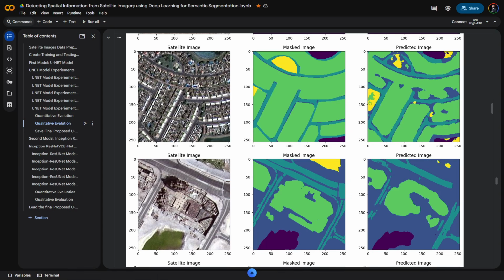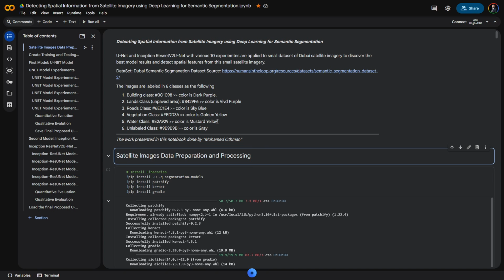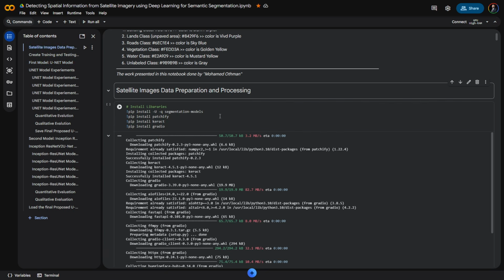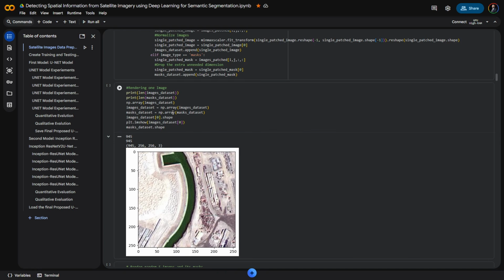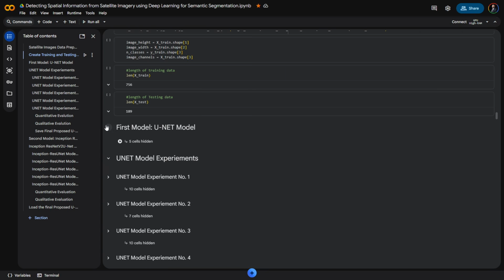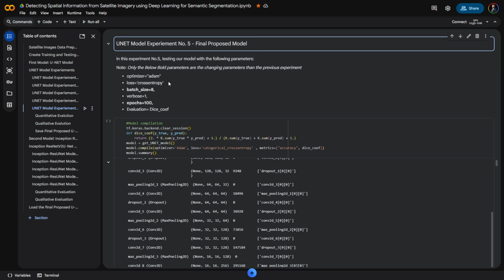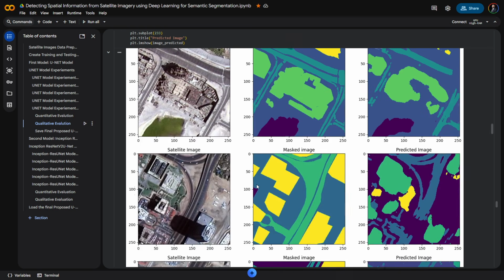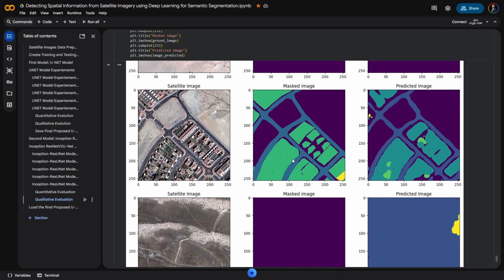Don't Have Much Data? Train a Satellite Machine Learning Model with Small Datasets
In this video, I simplify the process of extracting spatial data—like roads, buildings, and water—from satellite imagery using Deep Learning models like U-Net. Whether you are a GIS student or an AI enthusiast, you'll see how to go from raw pixels to a predicted map in Google Colab.

Detecting spatial information from satellite imagery using AI is a rapidly growing field, driven by its critical role in automated map generation, urban planning, and Geographic Information Systems (GIS).
In this research, we explore the use of deep learning techniques for semantic segmentation to extract meaningful spatial features from satellite imagery. The goal is to develop an accurate and efficient approach for detecting and classifying key Earth surface features, including:
🛣️ Road networks
🏢 Building footprints
🌊 Water bodies
🌿 Vegetation
🗺️ Land cover classes
These extracted features can be directly used for automatic vector map production and geospatial analysis.
The proposed approach involves training deep convolutional neural networks (CNNs) on a relatively small satellite imagery dataset, followed by pixel-level segmentation to classify different spatial features. Multiple deep learning architectures are evaluated, including:
U-Net
Inception-ResNetV2-U-Net
This video demonstrates how modern AI and deep learning models can significantly enhance map automation, spatial data extraction, and geospatial intelligence workflows.